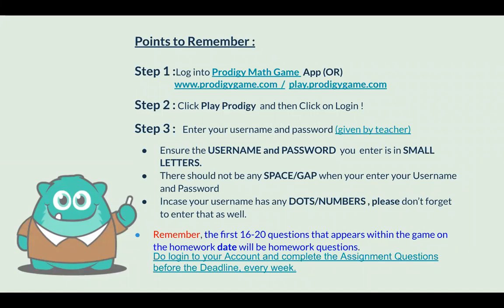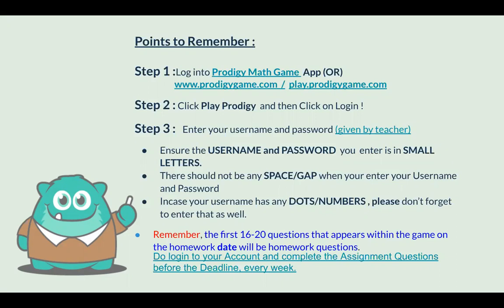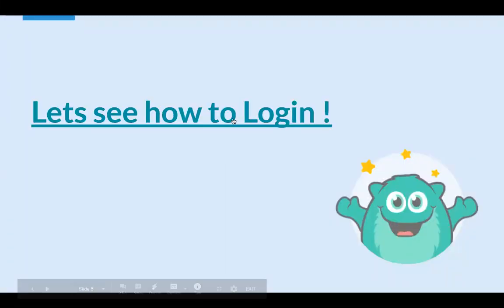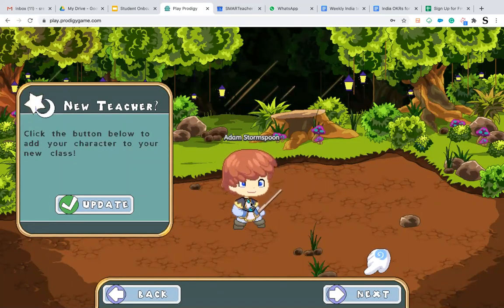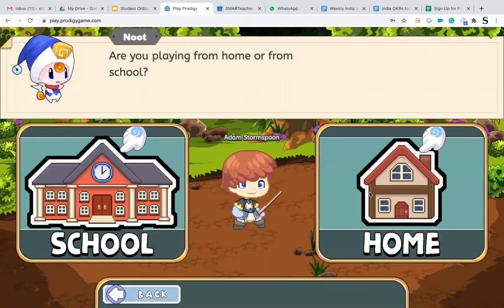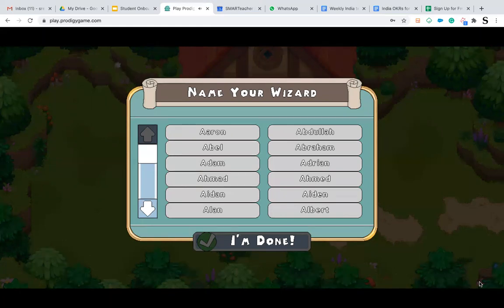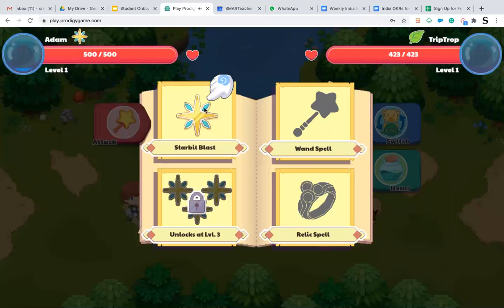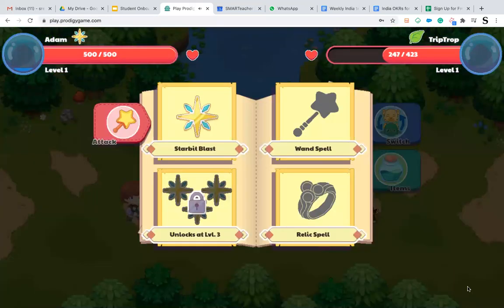Prodigy Math Student Login !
Hi Students,

Let's learn how to log in to your PRODIGY Account using your USERNAME & PASSWORD!

Have fun!